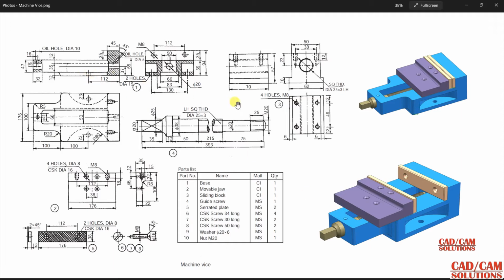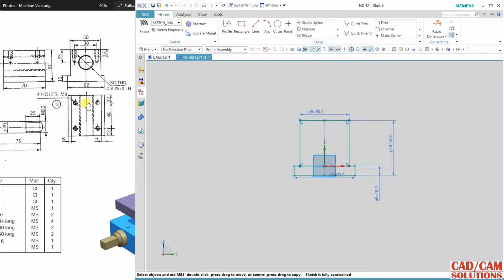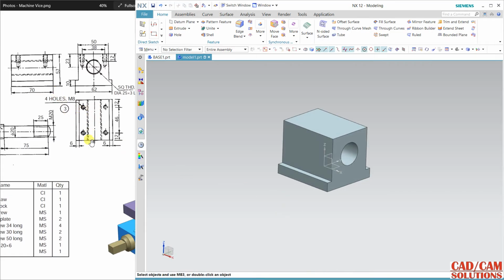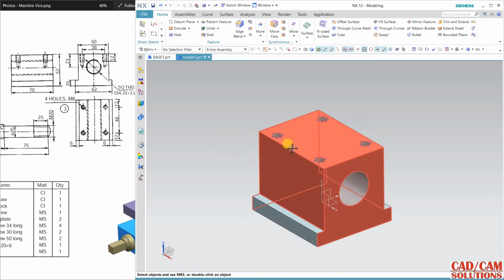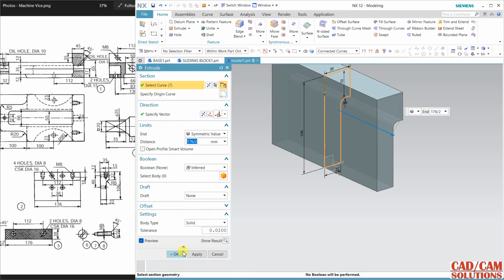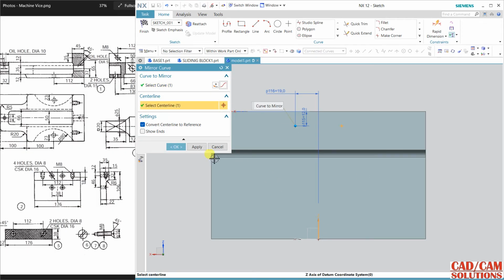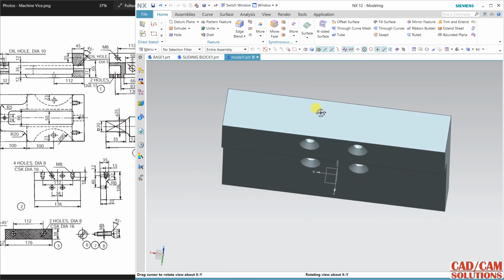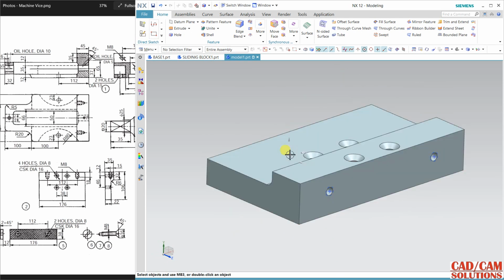NX ASSEMBLY MACHINE vICE Movable jaw sliding block